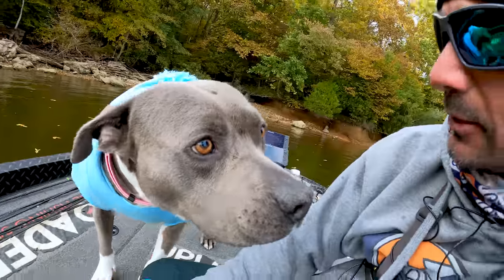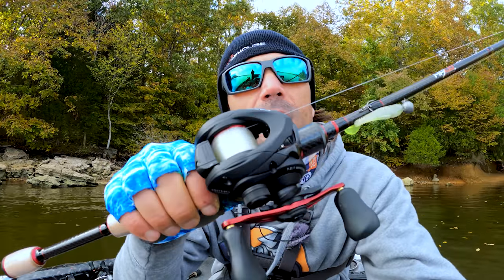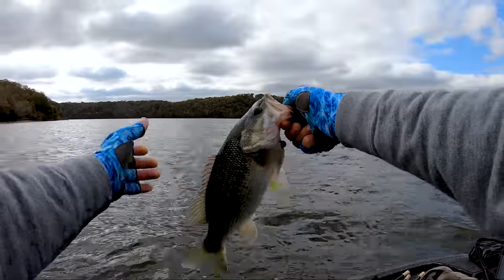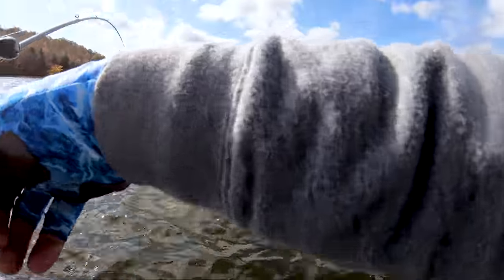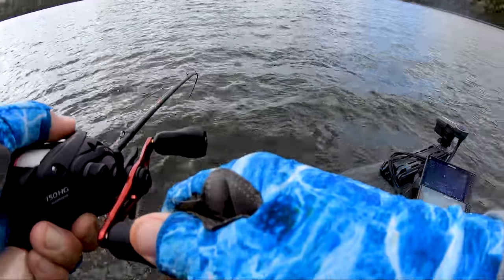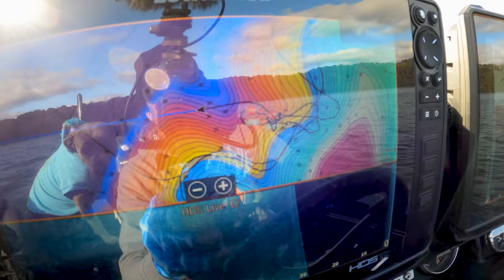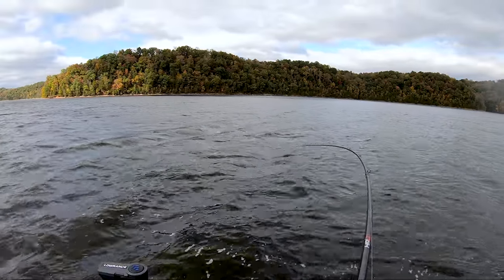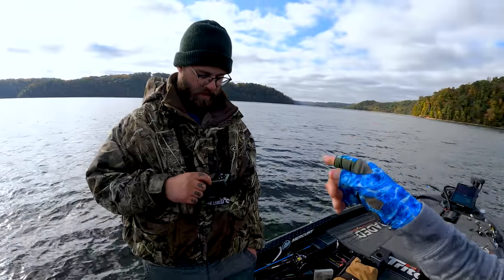The ONLY way to Fish a SWIMBAIT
In this video I show you the only way to fish a swimbait during fall, winter and spring with my friend.  A finesse swimbait setup I have used to catch all types of bass in cold clear water.

Want to try this swimbait technique on your lake or pond?  Grab the lures, the jigs, and the rod and reel setup from Tackle Warehouse: